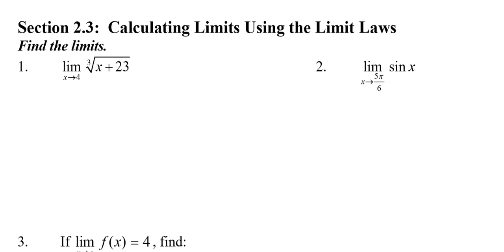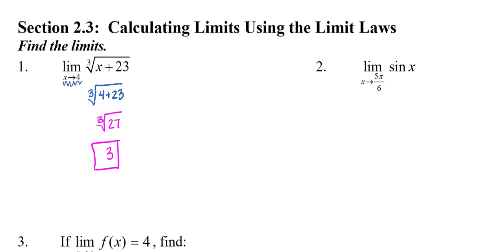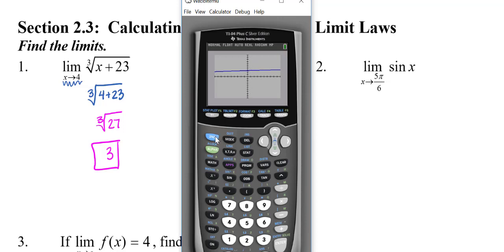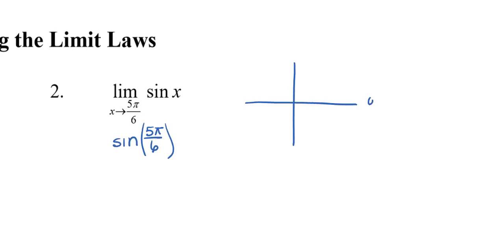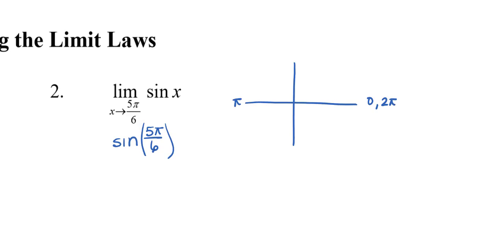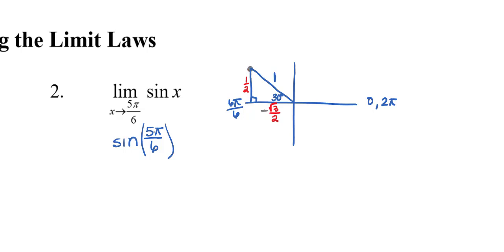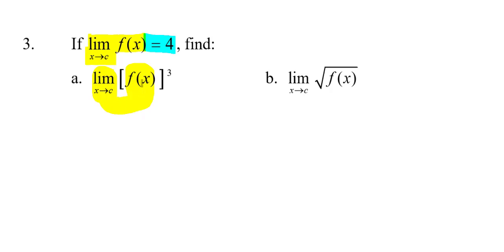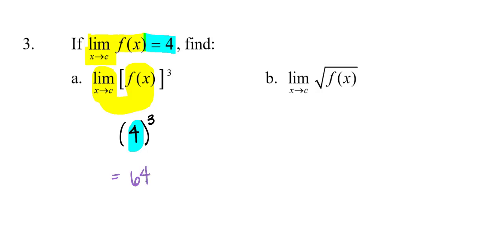MAT220 2.3 Limit Laws Pre-Lesson Video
This video should be watched before a lesson on all the limit laws.